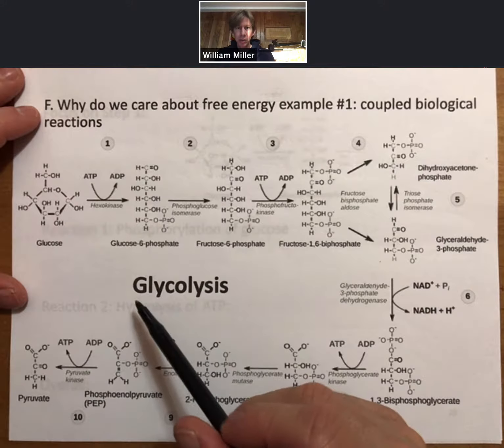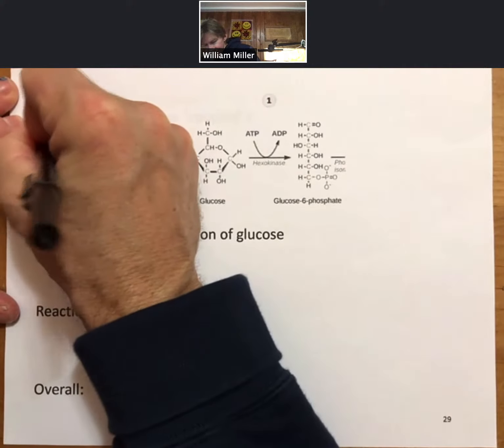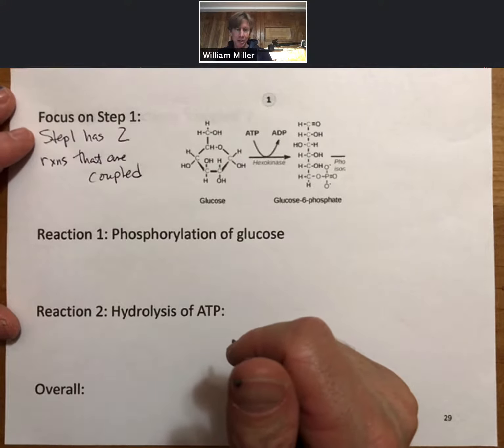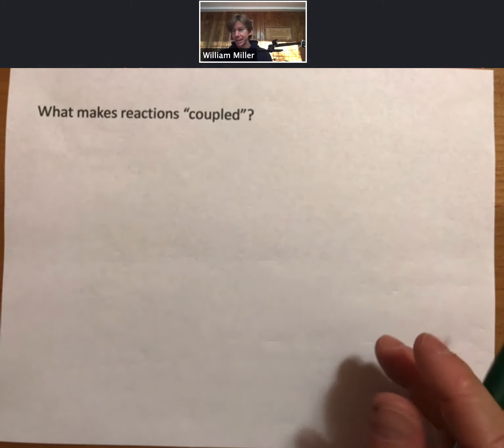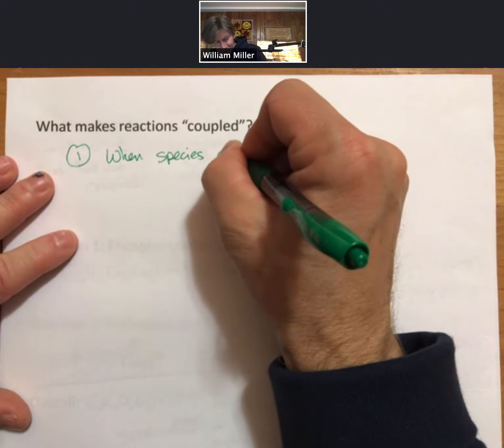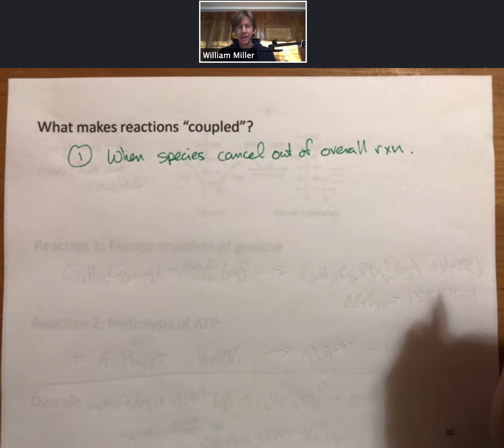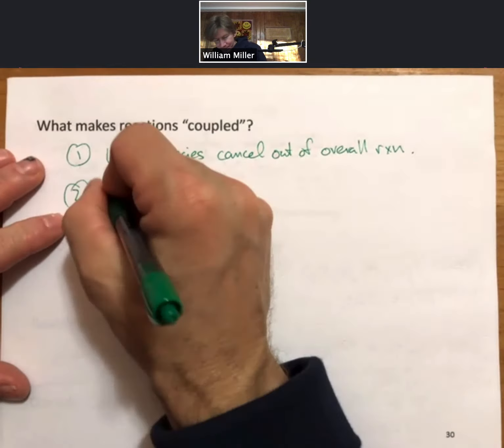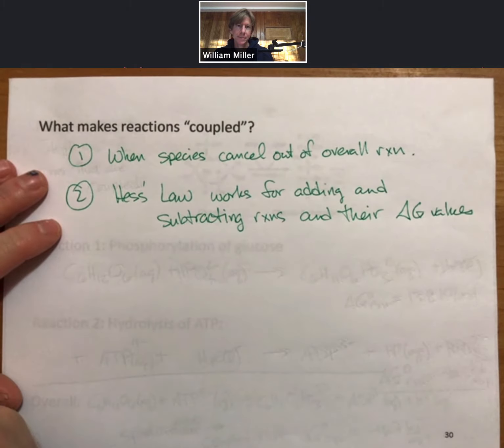TD p 28-30